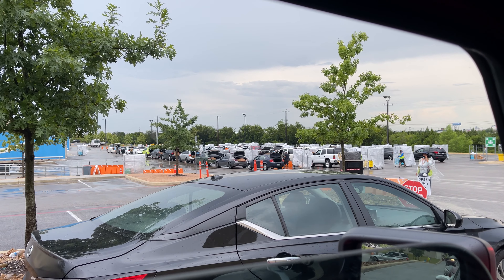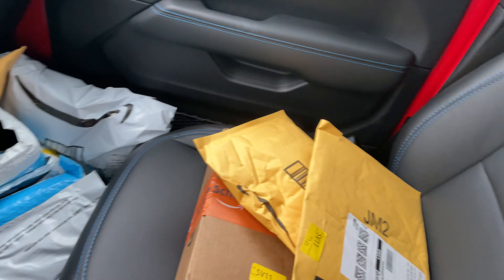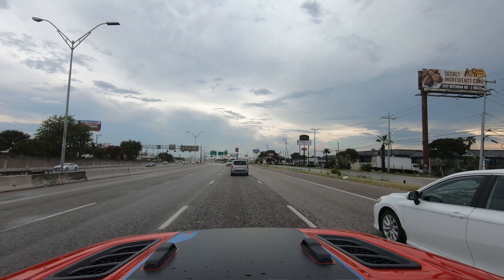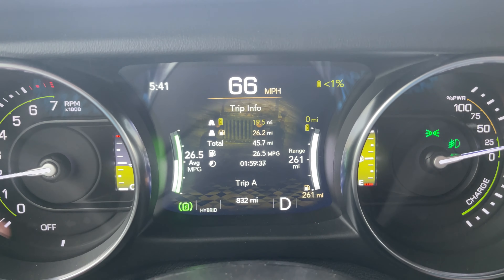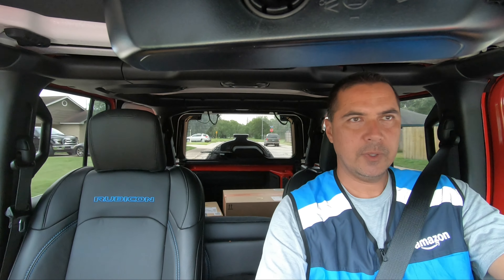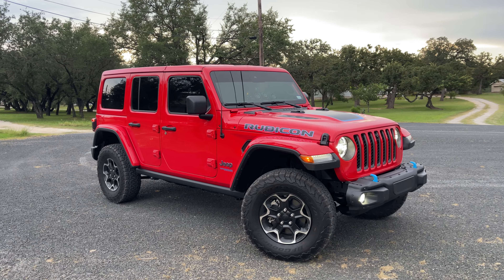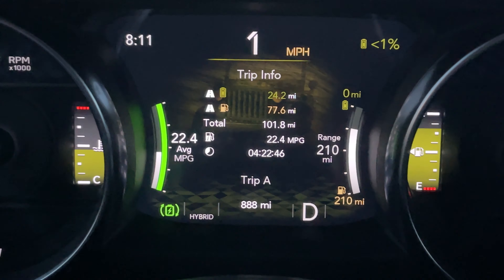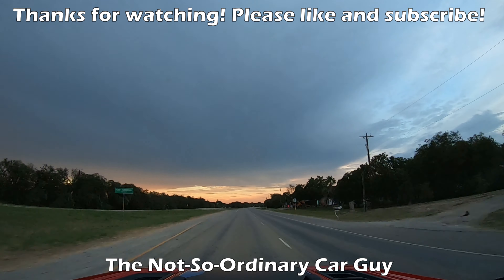Driving for Amazon Flex in a Jeep Wrangler 4xE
A day in the life of an Amazon Flex delivery driver. The vehicle I'm using for the job is a fuel-efficient 2021 Jeep Wrangler Unlimited Rubicon "4xE" which is a Plug-in Hybrid Electric Vehicle (PHEV) that uses a 2.0L 4 cylinder engine, combined with an electric motor, to bring a lot of power and fuel economy to a vehicle that is not known for having either. Is it fuel efficient enough to make a delivery job, such as this, a viable option? Watch and find out!